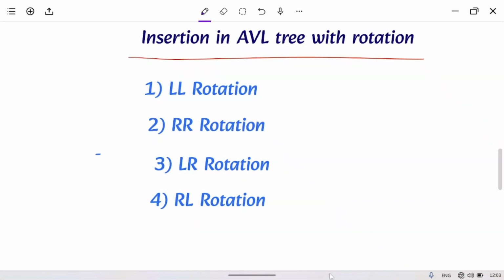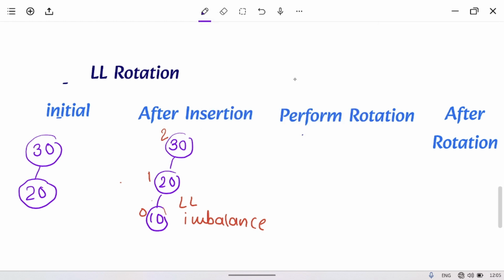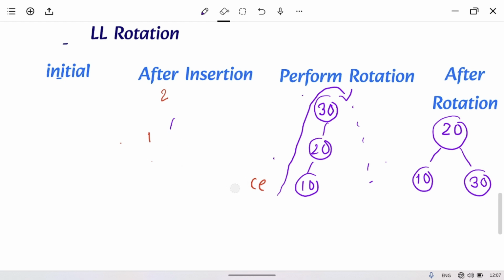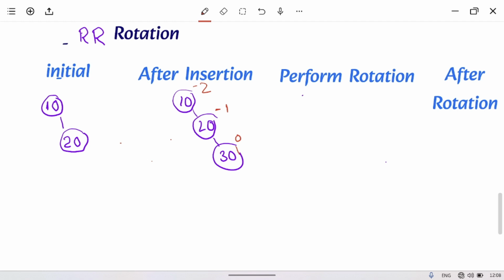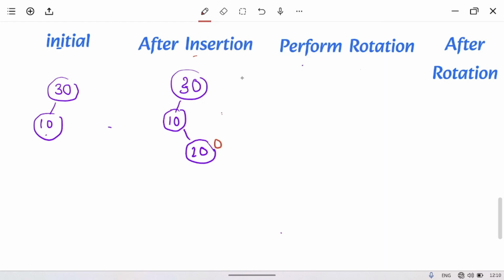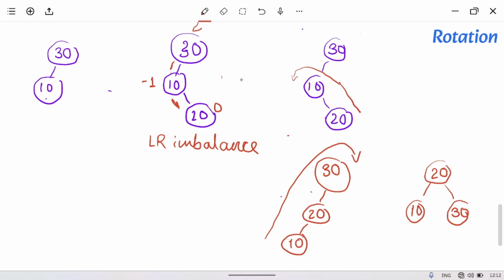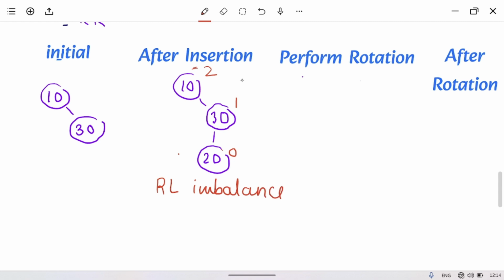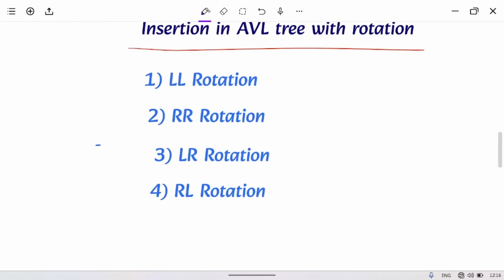AVL Tree Rotations Explained | LL, RR, LR, RL with Visual Examples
🔄 How does an AVL Tree stay balanced?
It’s all thanks to ROTATIONS! In this video, you’ll master the four types of AVL Tree rotations used to rebalance Binary Search Trees when insertions or deletions cause imbalance.

🎯 This is a must-watch for anyone learning Data Structures & Algorithms (DSA), especially for technical interviews and academic exams.

✅ What You’ll Learn:
Why AVL Tree needs rotations

Balance Factor and Imbalance Detection

LL (Left-Left) Rotation — Single Right Rotation

RR (Right-Right) Rotation — Single Left Rotation

LR (Left-Right) Rotation — Left-Right Double Rotation

RL (Right-Left) Rotation — Right-Left Double Rotation

Step-by-step visual examples for each rotation

How to apply these during insertion